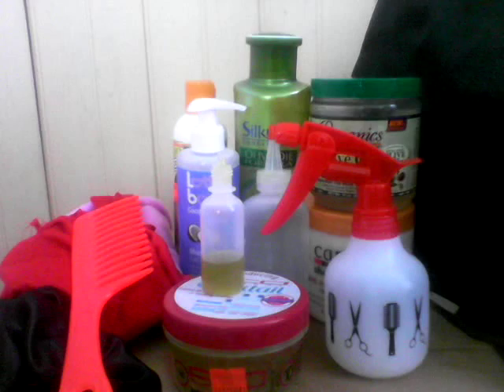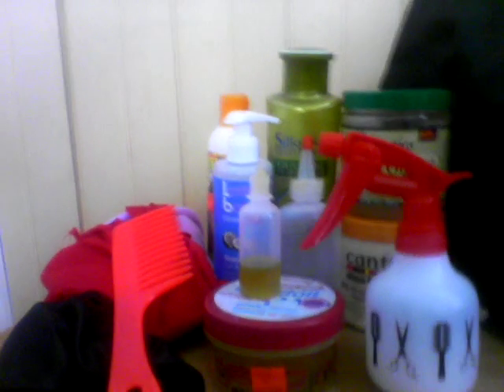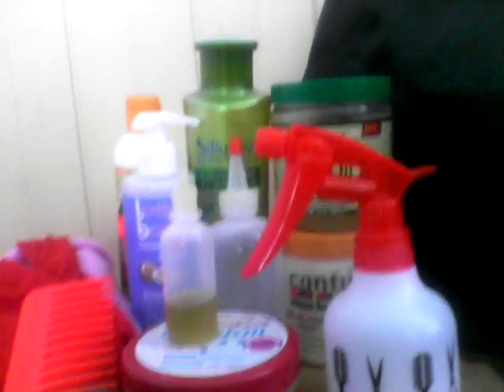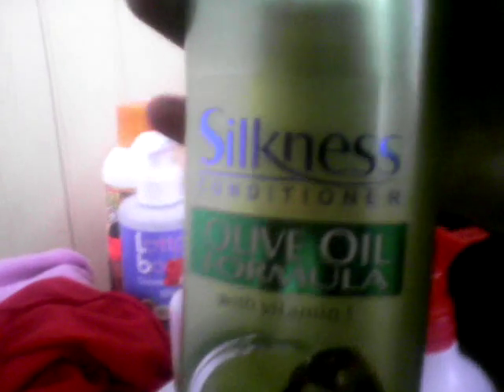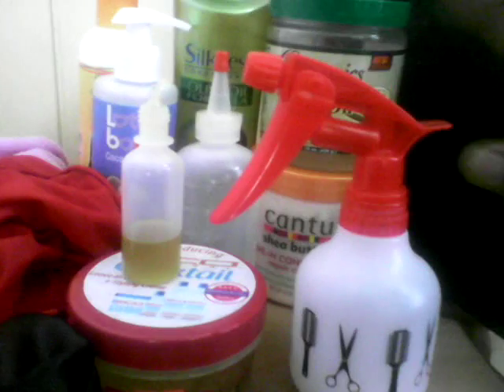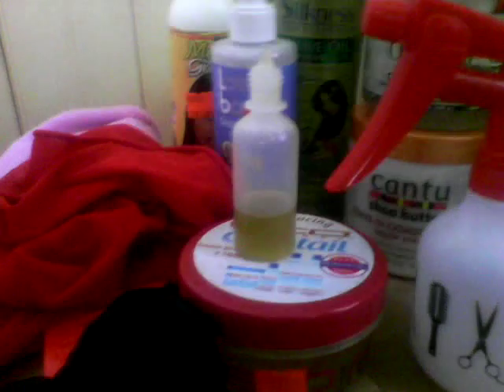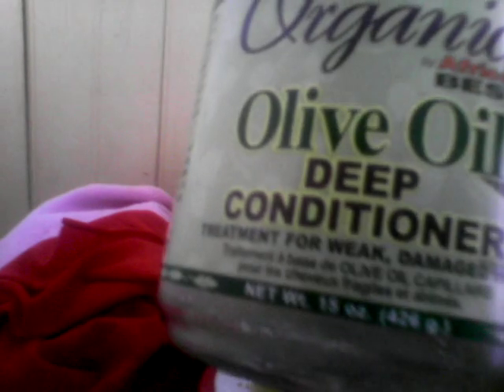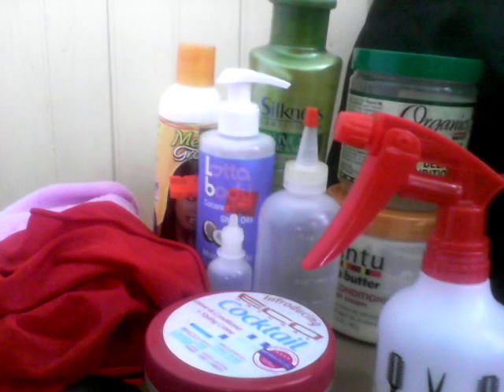Must have for transitioning hair.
I am six months post relaxer and I live in Jamaica a tropical climate.
All the products and tools in this video were bought with my own money. The products are available at your local beauty supply store. These are what work for me therefore if you want to try them its all up to you.
Products and tools mention:
Homemade satin hair tie
Hair pins and hair elastic
Homemade oil mix
See full video for others